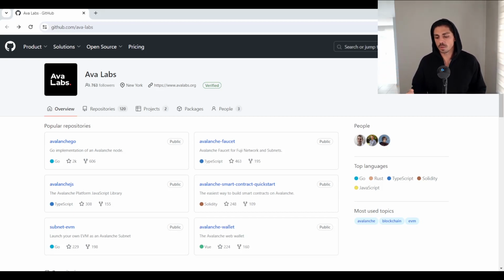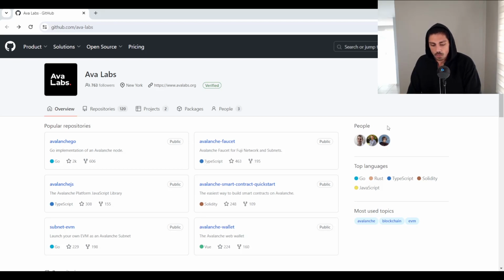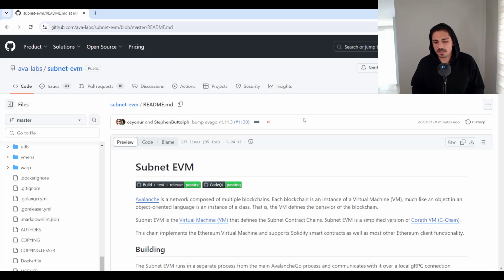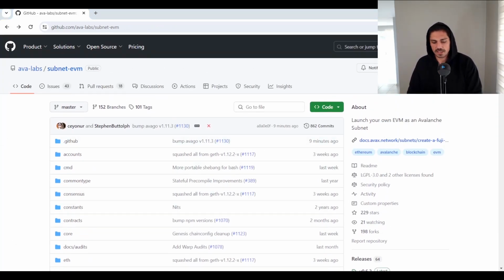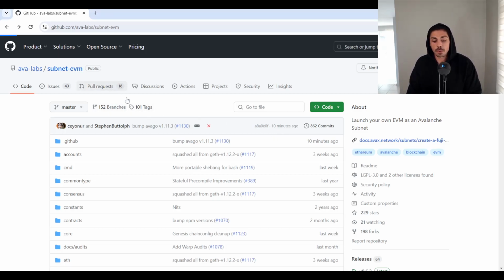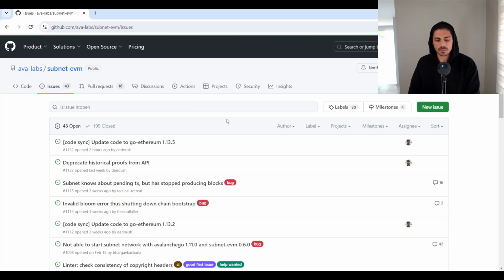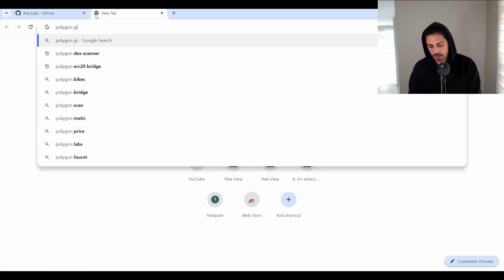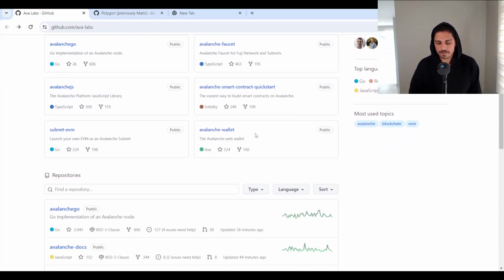How to Read a GitHub Repository